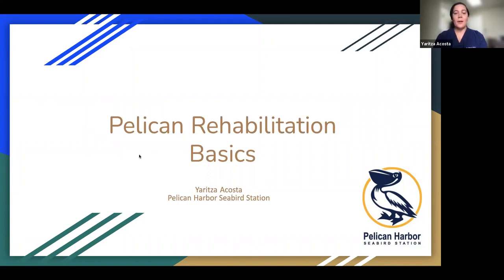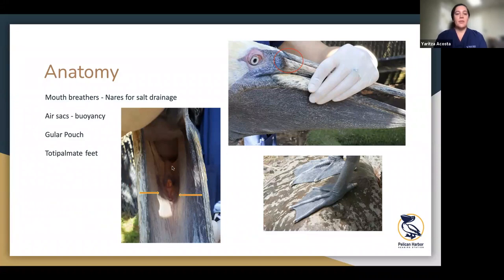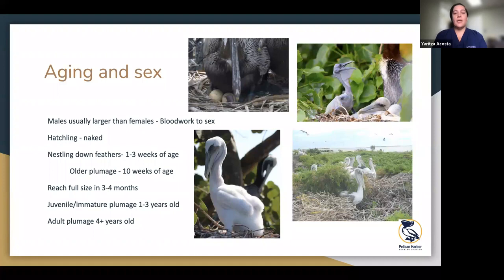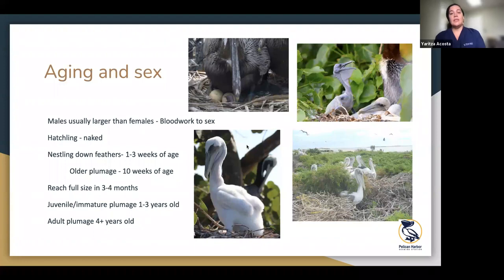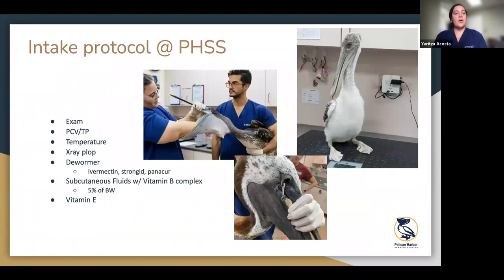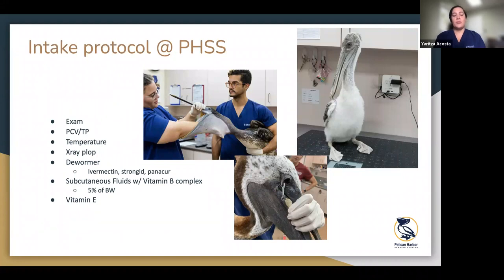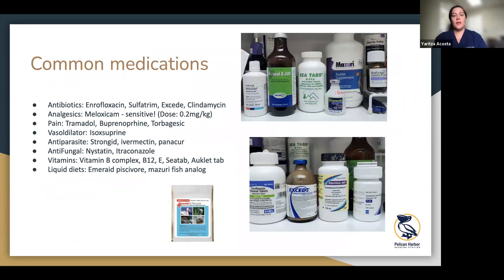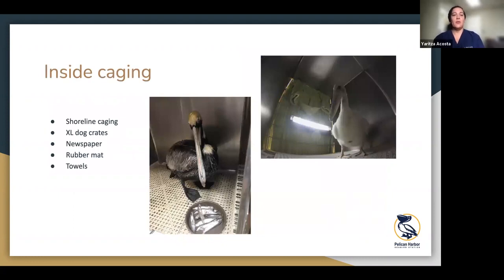Pelican Rehabilitation Basics with Yaritza Acosta | Heroes 4 Wildlife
Basics of rehabilitating Brown Pelicans from intake to release.
-Intake protocol
-Common reasons for admissions
-Medications
-Treatments
- Caging
-Release criteria

for our upcoming virtual webinars.

Pelican Harbor Seabird Station is a non-profit native wildlife hospital in Miami, Florida dedicated to the rescue and release of sick, injured, and orphaned native wildlife.